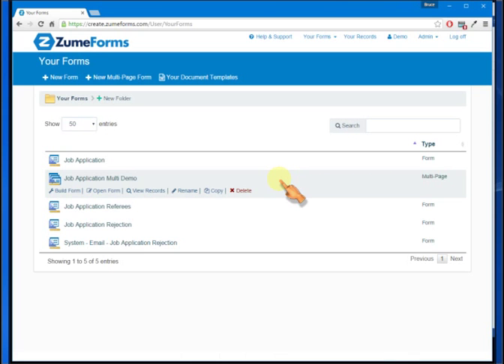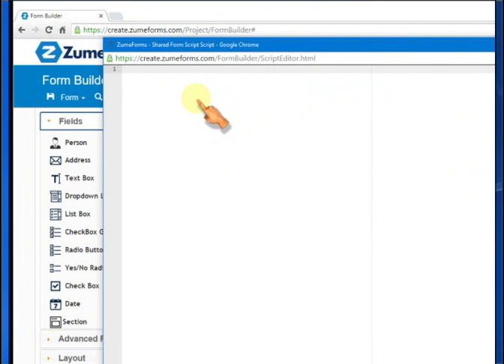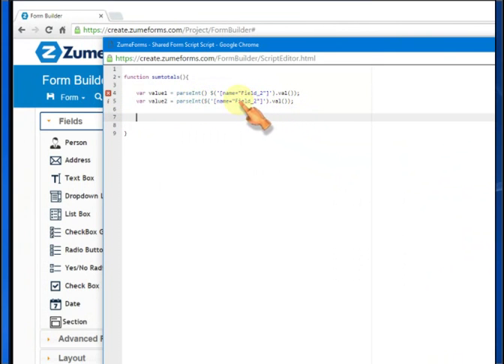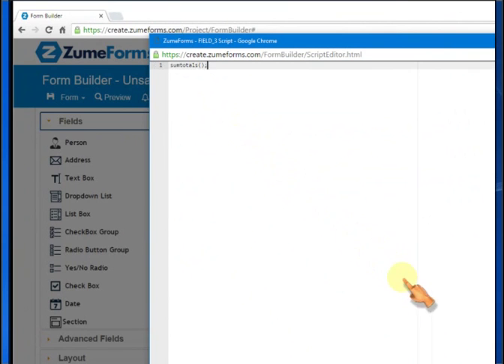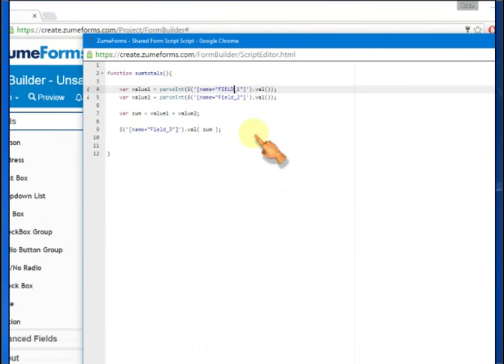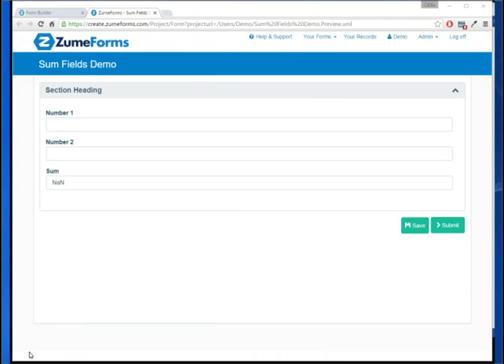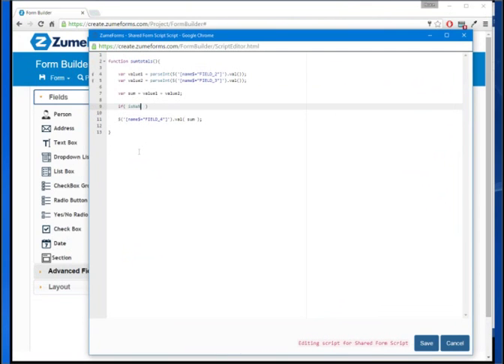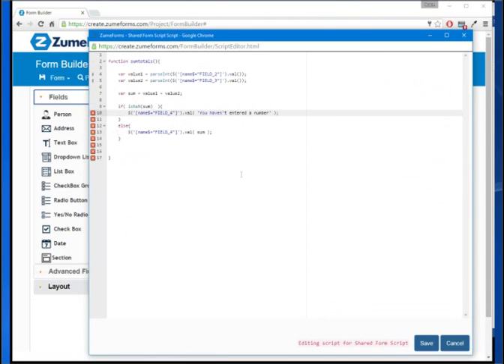Step 15: Scripts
ZumeForms has a fully featured script environment giving you full control over every feature for ZumeForms Forms